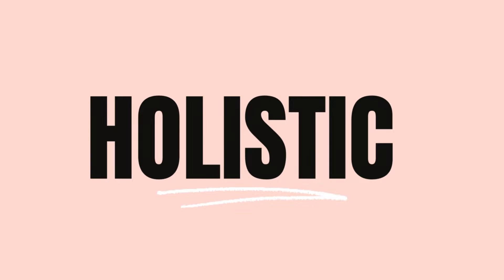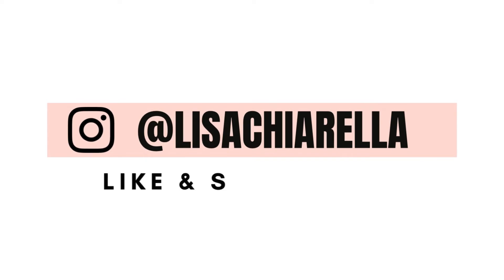Honest Review of Five Palm Jumeirah Beach & Nikki Beach Resort & Spa-Would we go Back to Either.. 🤔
Helllo 👋🏼

Welcome back & if you’re new here thanks for viewing my channel!

In this week’s Vlog I give you my honest review of the Five Palm Jumeirah Beach & Nikki Beach Resort & Spa in Dubai!

I hope this video helps you get a better idea of each of the hotels. What they are like, what they provide & if either could be the right hotel for your next visit to Dubai.

This is a three part series so please be sure to check out my previous vlogs of our stays at both hotels!